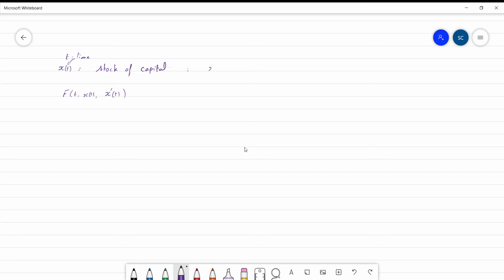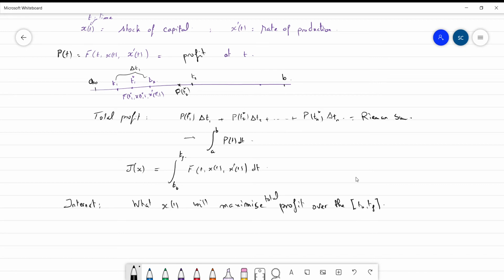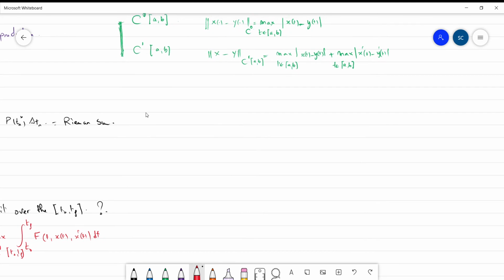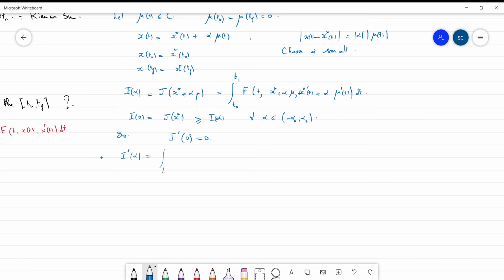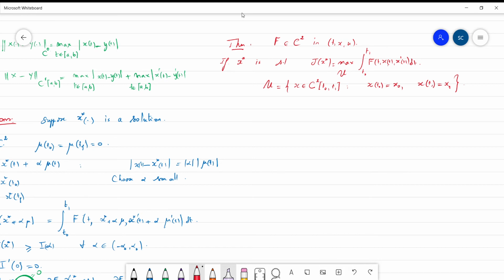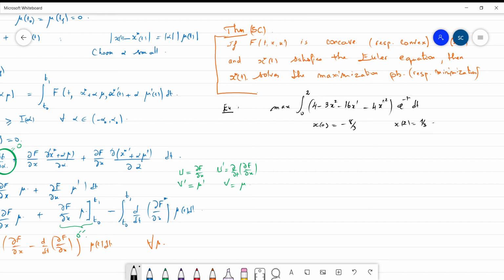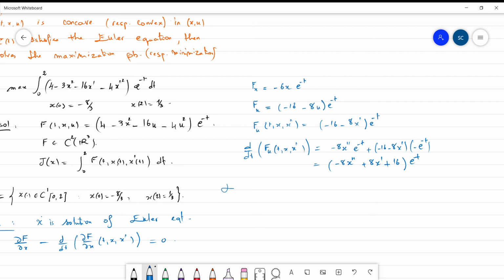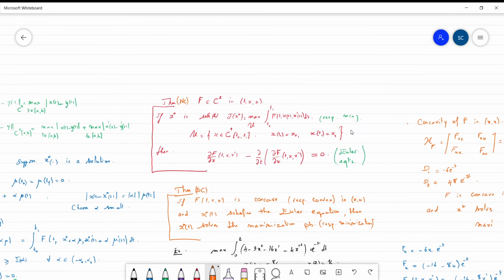5.1. calculus of variations case1